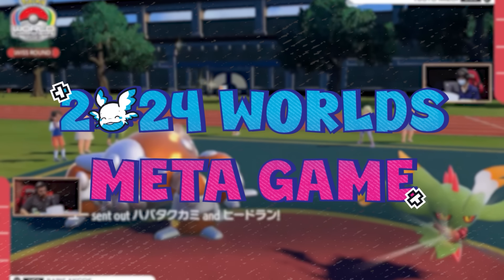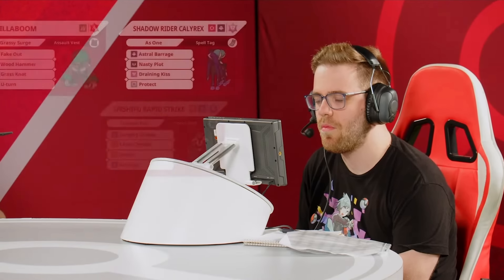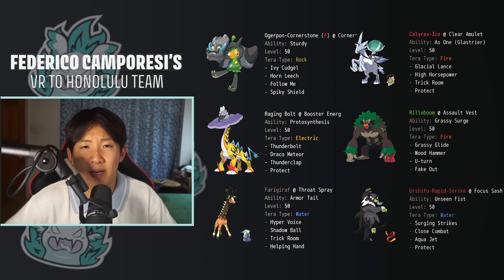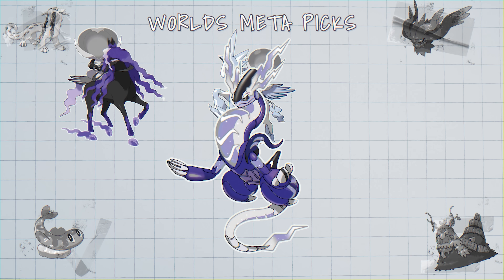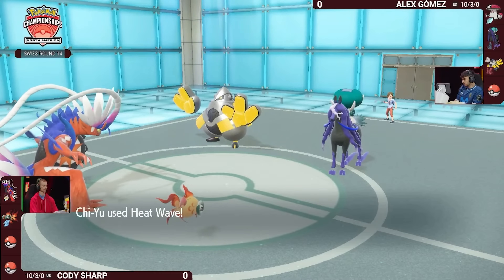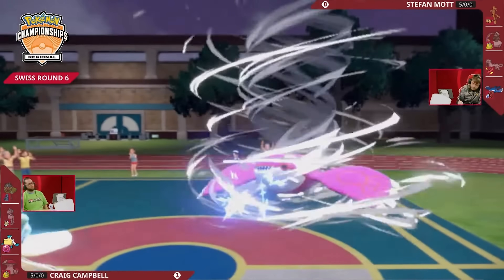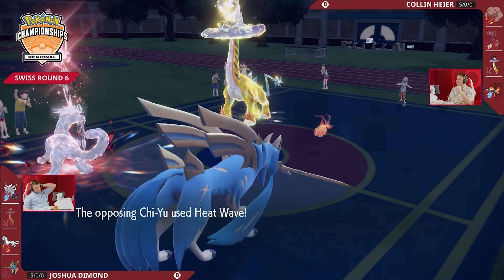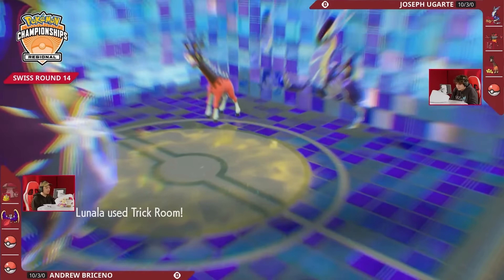What to expect at the 2024 Pokemon World Championships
Worlds is the premiere Pokemon event of the season, and this Worlds in particular is going to be interesting as it is the first ever where players are only allowed one restricted Pokemon. Today, @CybertronVGC goes into detail on a few standout picks for team building and what YOU should be expecting at the most difficult Worlds Pokemon has ever seen!

Beastcoast Partners: 1xBet

Beastcoast Players: WolfeyGlick, Cybertron, James Baek, Nekkra, Lord Knight, Jonathan Tene, turndownforwalt

CHAPTERS:
00:00 Intro
00:57 Calyrex Shadow Rider
03:35 Calyrex Ice Rider
05:03 Miraidon
06:33 Terapagos
07:53 Koraidon
09:31 Kyogre
11:22 Zamazenta
12:35 Zacian
13:26 Groudon
14:21 Lunala
15:28 Outro

Beastcoast Games: Super Smash Bros. Melee, Guilty Gear Strive, Pokémon, DOTA 2, Rainbow Six Siege